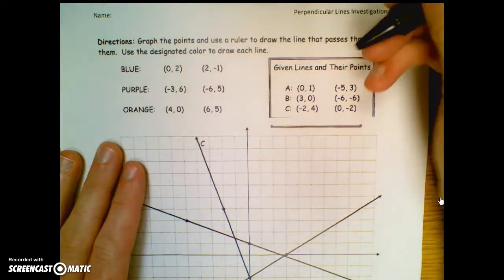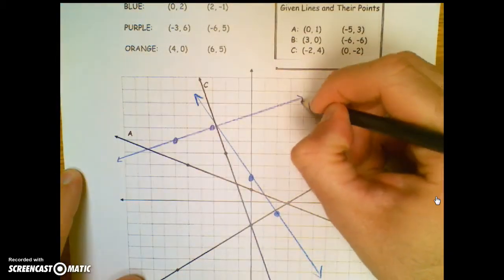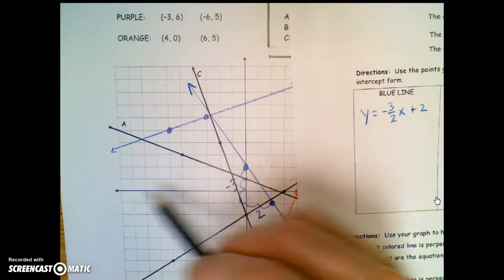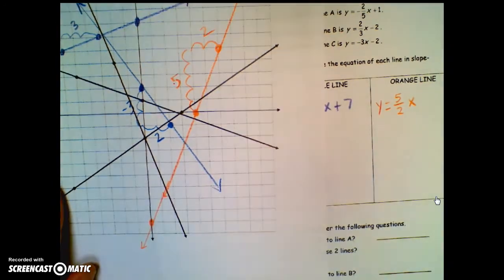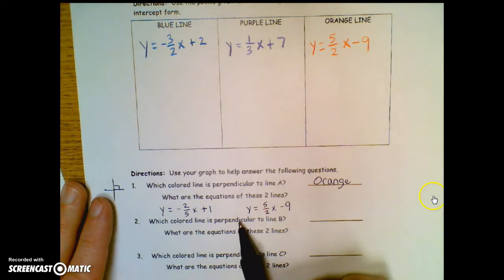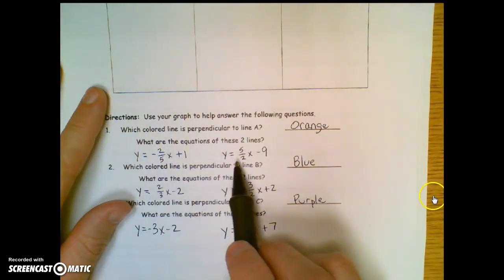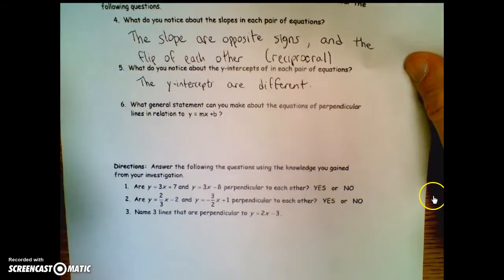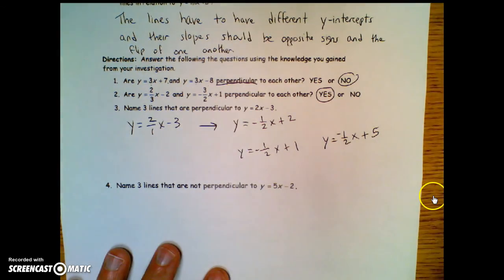Slope of Perpendicular Lines